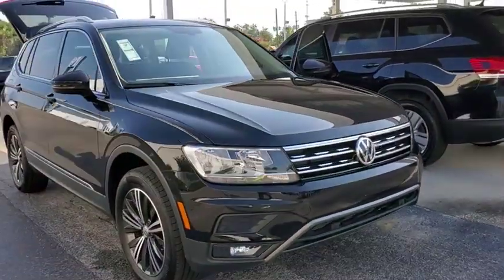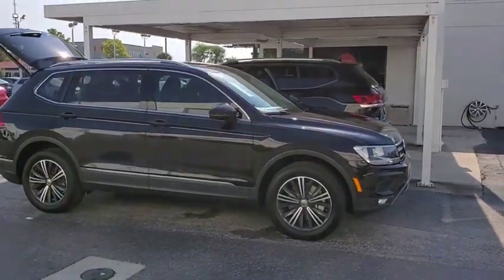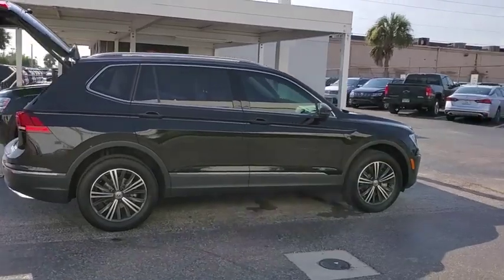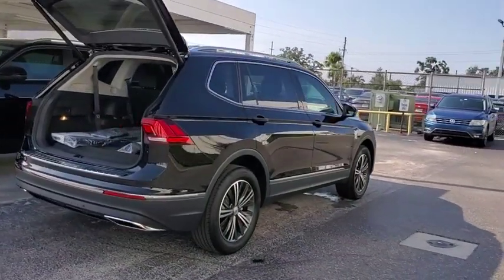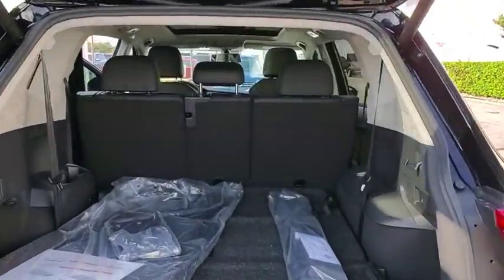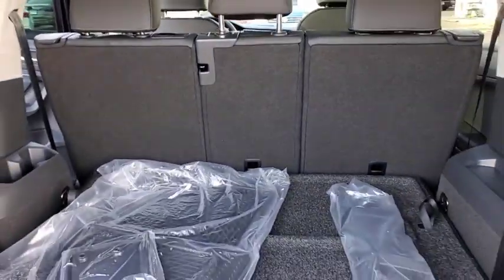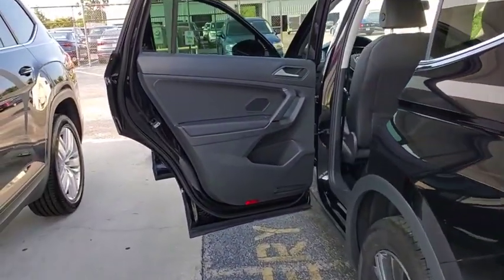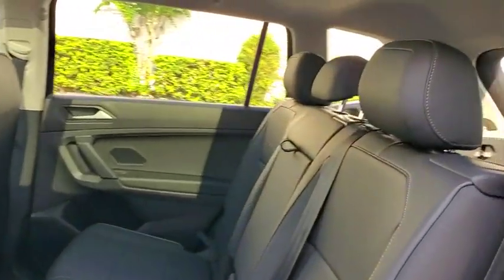2019 Volkswagen Tiguan Orlando, Sanford, Kissimme, Clermont, Winter Park, FL 90890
Black New 2019 Volkswagen Tiguan available in Orlando, Florida at Dave Maus VW North. Servicing the Sanford, Kissimme, Clermont, Winter Park, FL area.

Black 2019 Volkswagen Tiguan SEL FWD 8-Speed Automatic with Tiptronic 2.0L TSI DOHCRecent Arrival! 22/29 City/Highway MPG